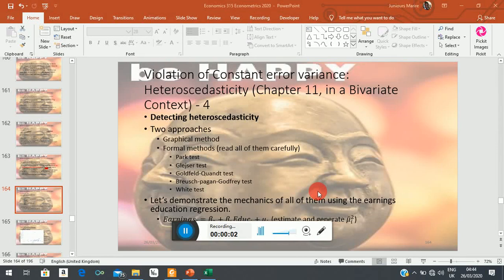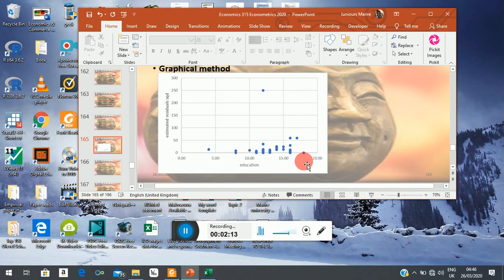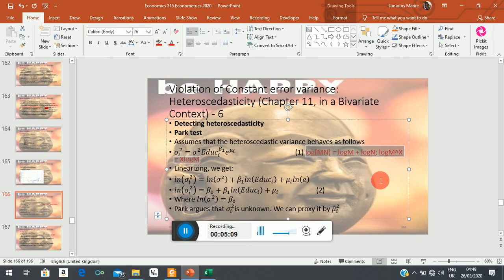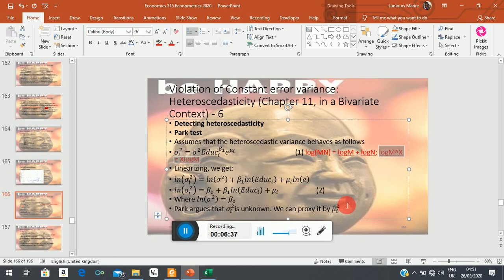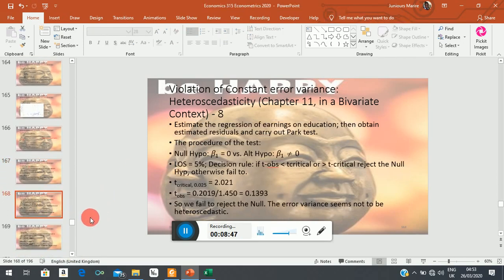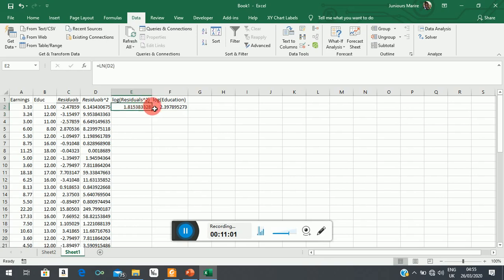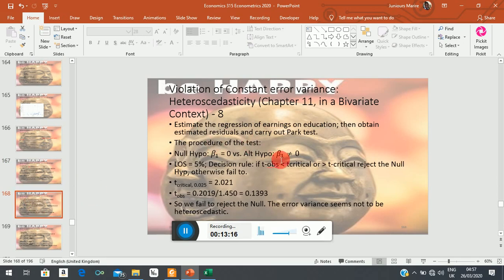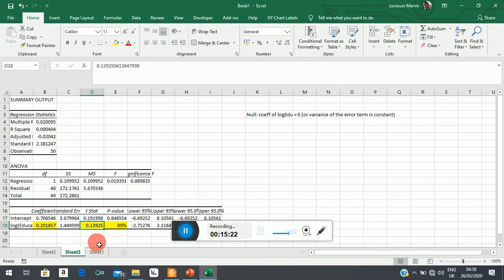Park Test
Basic test, very restrictive assumptions